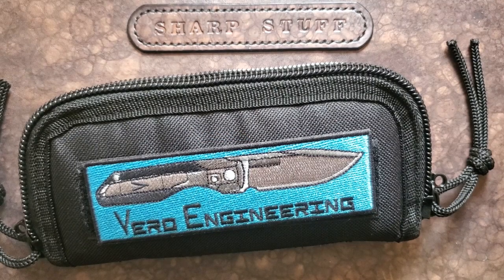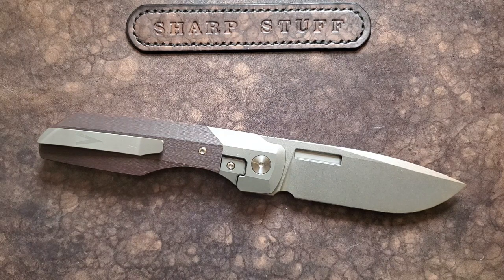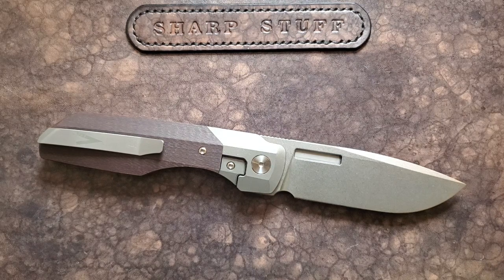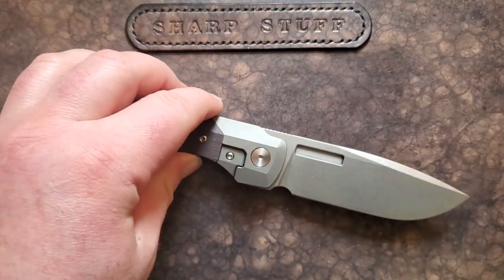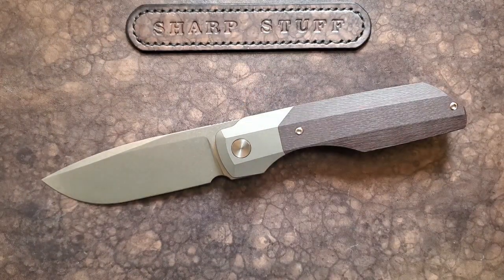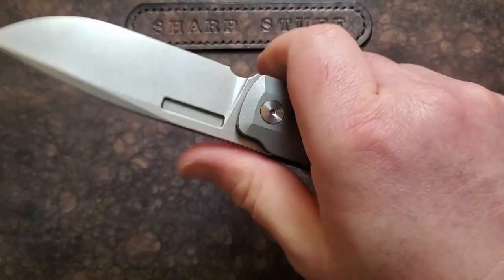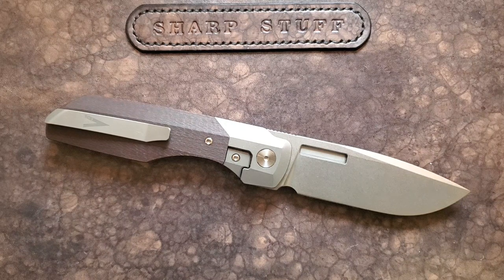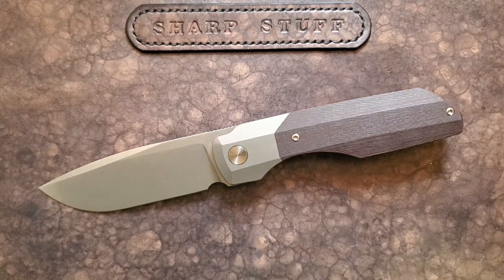Vero XL Synapse First Impressions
Glad to check out a knife I have been wanted to get my hands on for a while